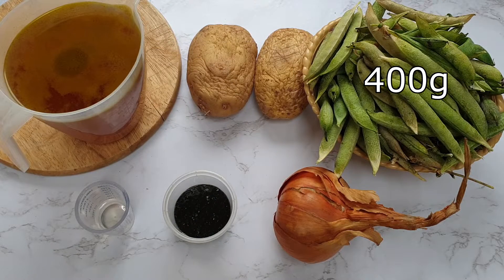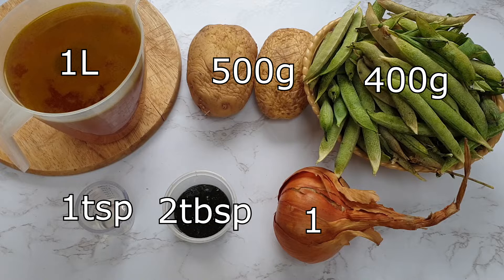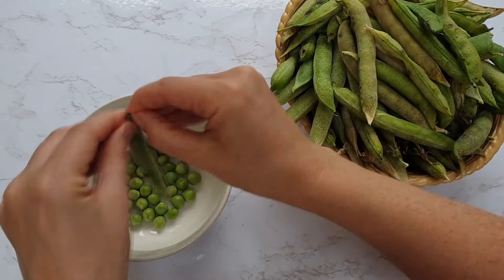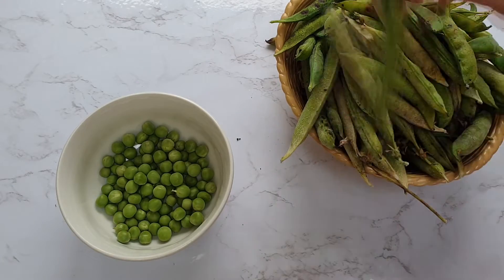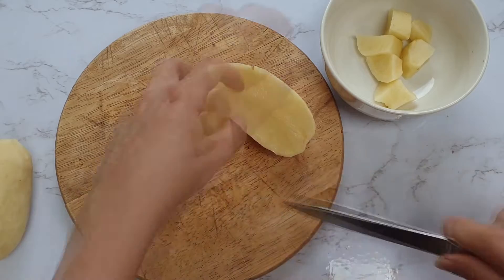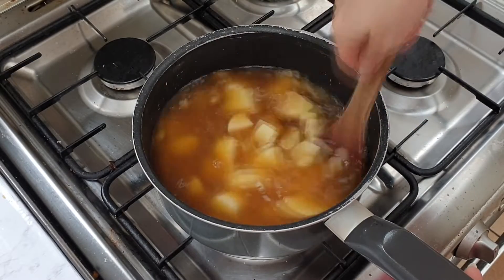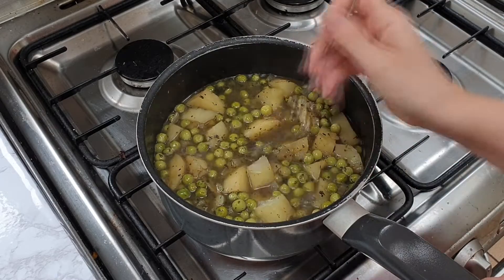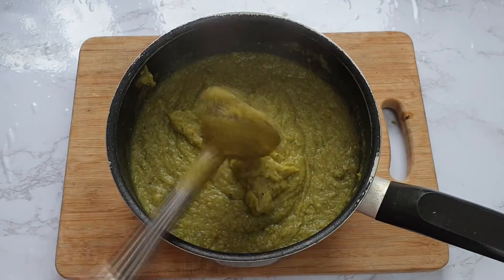How to make Minty Pea and Potato Soup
A good way to use up old peas.

You will need:
400g Peas (shelled)
500g Potatoes
1 Onion
1tsp Oil
1 Litre Vegetable Stock
1 tbsp Mint Sauce (or 2tbsp dried mint or 4tbsp diced fresh mint)